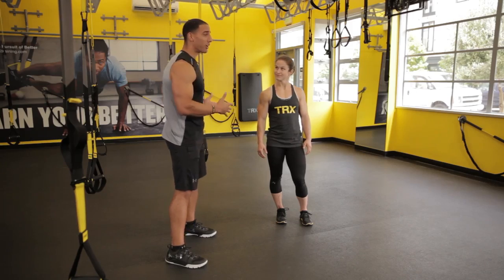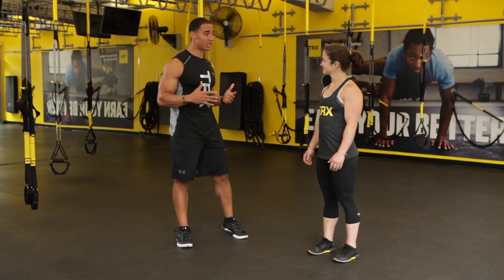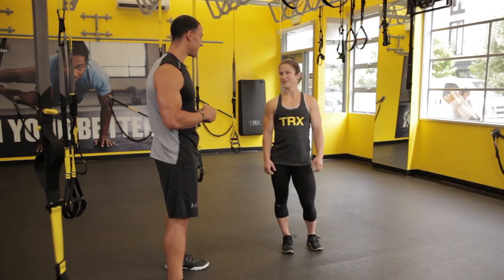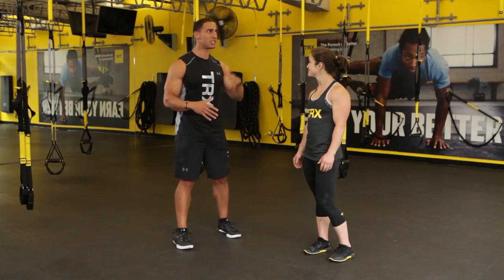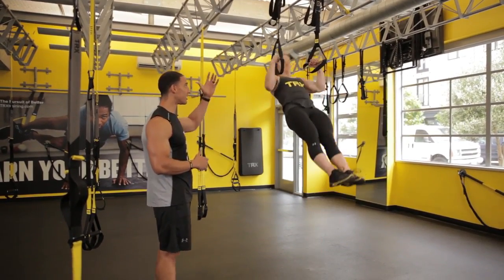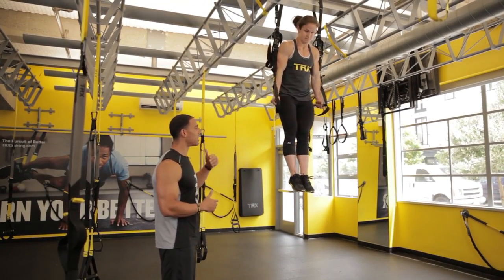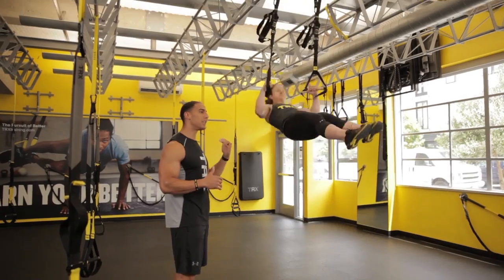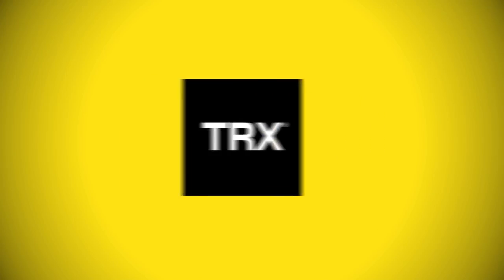Dynamic Duo: TRX Duo Trainer Muscle Up to Dip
Dynamic Duo: This week, Kari Pearce demonstrates the TRX Duo Trainer Muscle Up to Dip with ease. Let us know what you think, and good luck tomorrow at The CrossFit Games, Kari! 👊